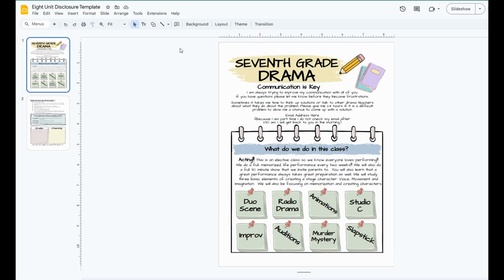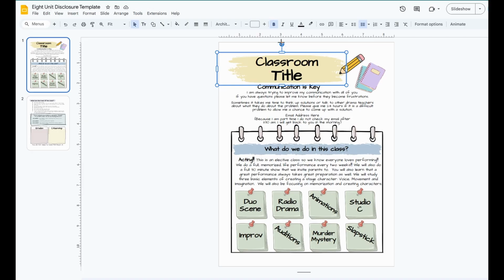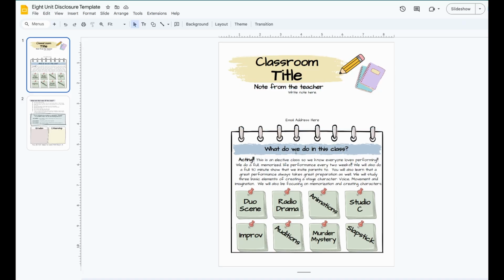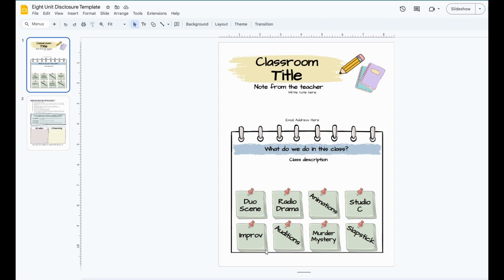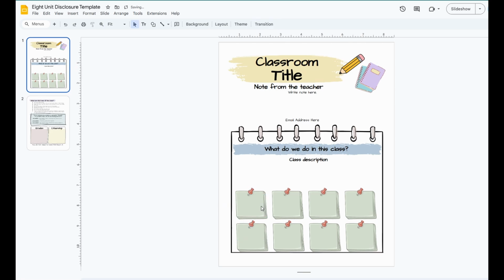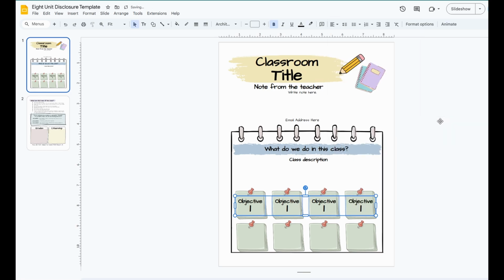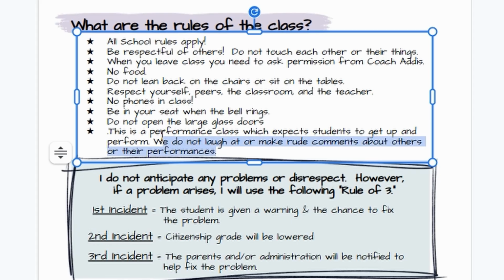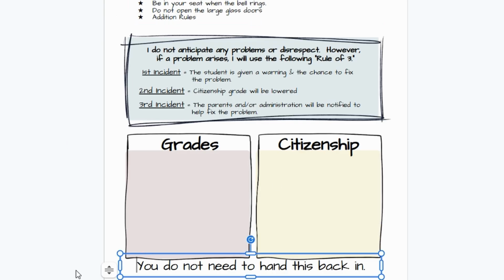Editing Google Slides Templates Teacher’s Guide for TPT & Freebies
🖥️ Have you downloaded a Google Slides template from Teachers Pay Teachers (TPT) or another site but aren’t sure how to edit the text? This step-by-step tutorial will show you exactly how to customize your template so it’s ready for your classroom or project.

📌 Want free editable Google Slides templates for your classroom? Grab them here:
FREE!! 4 box Disclosure Document
FREE!! 8 box Disclosure Document
Here is first day slide show.

In this video, you’ll learn how to:
Open a Google Slides template from TPT or other sources
Edit and format text in any slide
Change fonts, colors, and sizes
Add or delete text boxes
Save and share your updated template

Whether you’ve purchased a template or grabbed a freebie, this guide will help you confidently make it your own. Perfect for teachers, students, and anyone using Google Slides for creative projects!